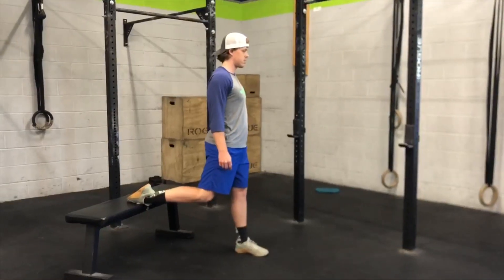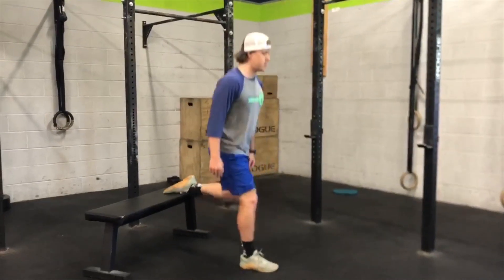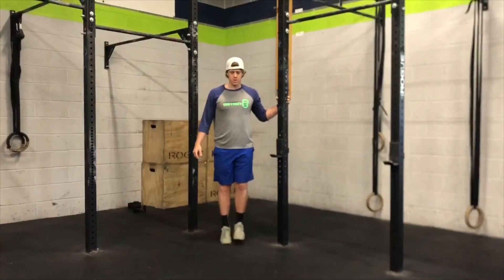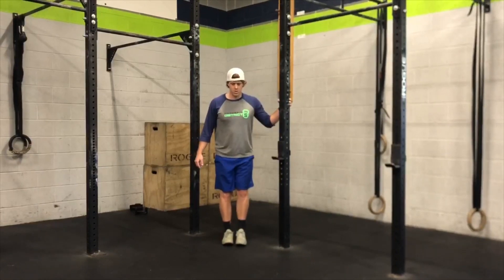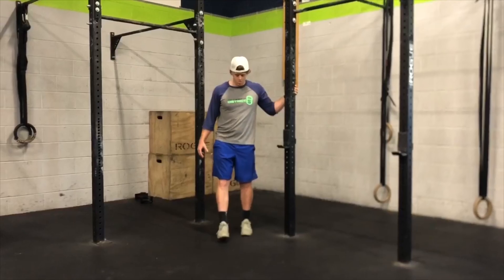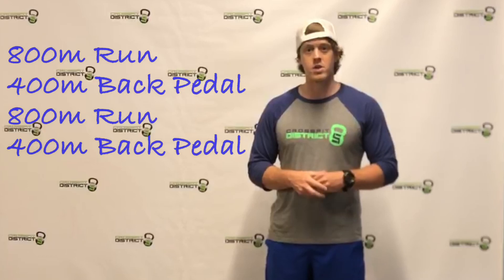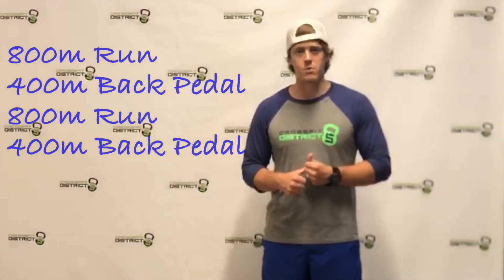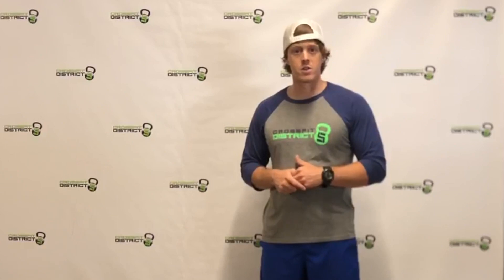“GRIFF” CrossFit Hero Workout | Warm-up and Workout Details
“Griff” is a hero workout which a workout dedicated to fallen soldiers, police officers, etc. You can learn more about him below! ⬇️⬇️⬇️

Address: 2513 Neudorf Rd, Clemmons, NC